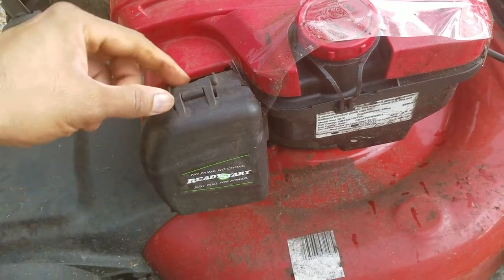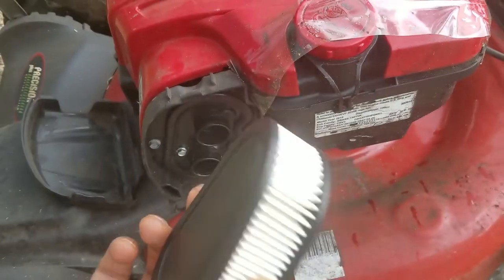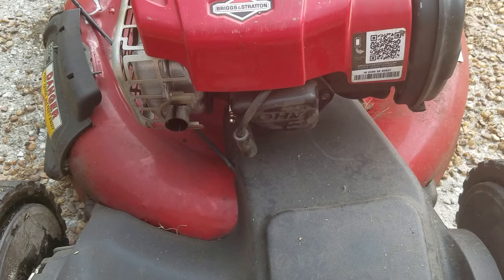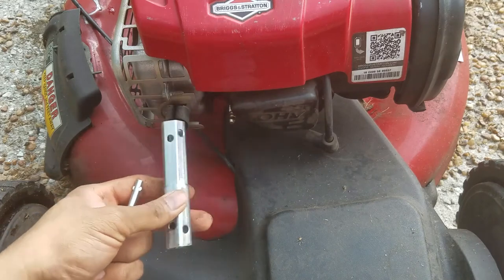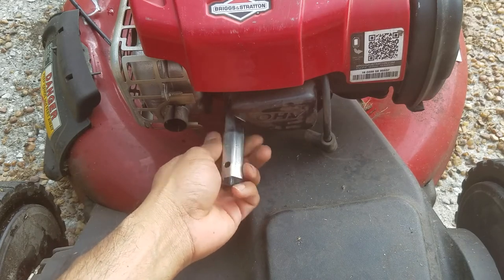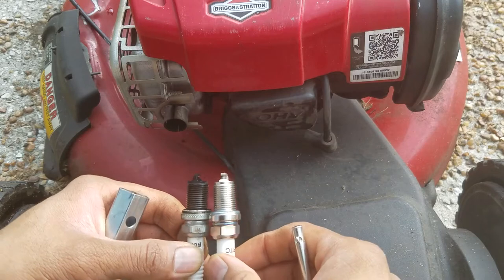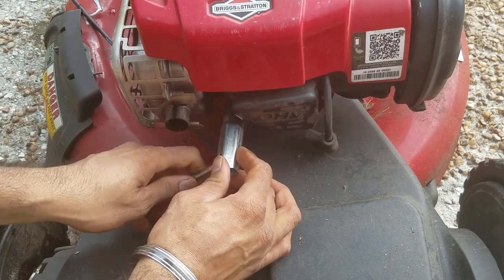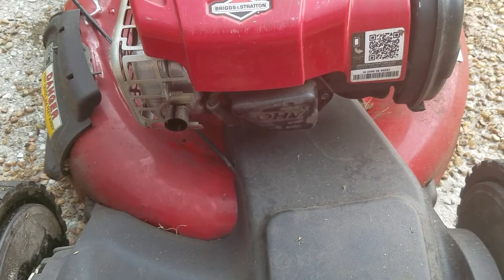HOW TO: Replace Air Filter and Spark Plug on Craftsman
Product used - Leopop Oval Air Filter with Spark Plug fit Troy-bilt TB110 TB115 TB200 TB230 TB330 TB370 Craftsman Lawn Mower Parts Kit

Take Care